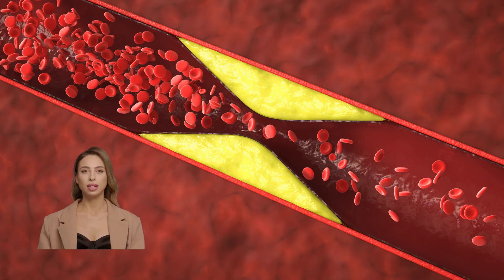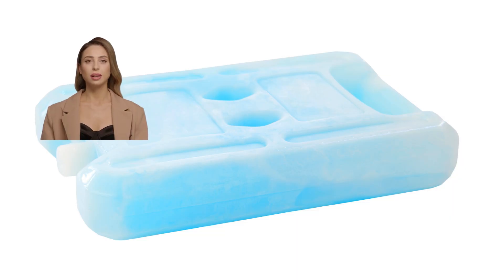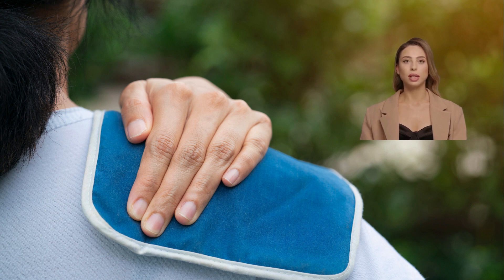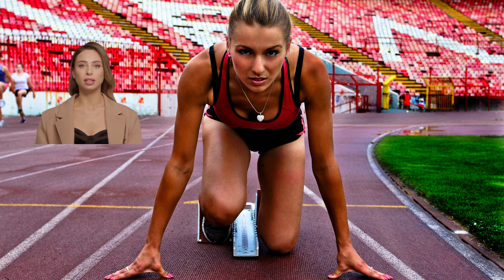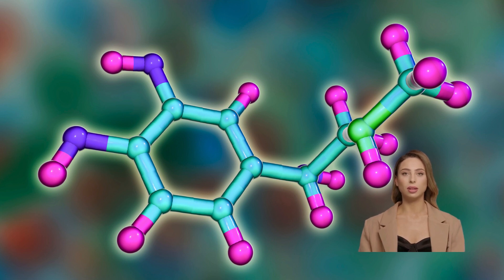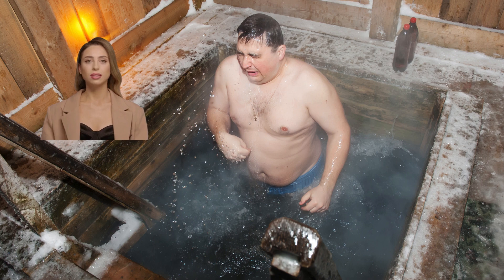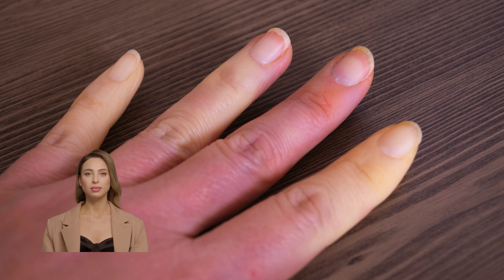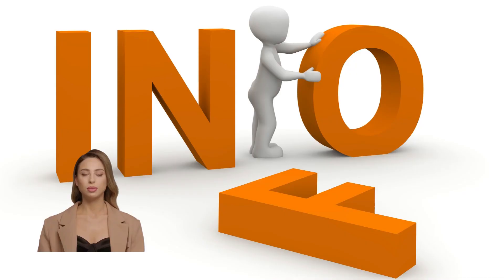Cold Therapy For Inflammation.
Inflammation can be reduced with cold packs on the affected area, named ‘cold therapy’ or ‘cryotherapy’.

When you get an Inflamed part of the body from an injury, infection or disease like arthritis, the natural response is the inflammation around the area as it protects and helps it to heal.

Content.

0:00 - Introduction.
1:05 - Understanding Inflammation.
2:10 - Cold Therapy.
3:03 - How Does Cold Therapy Work.
5:18 – Conclusion.

In this video, I will show you:

• The understanding of how the inflammation works, and how it helps to heal.
• What happens when you put an icepack on the affected area.
• What do the blood vessels do when you have an inflammation of a particular area of the body.

But first I shall investigate ‘Understanding Inflammation.’…